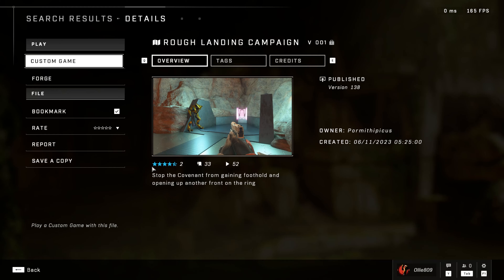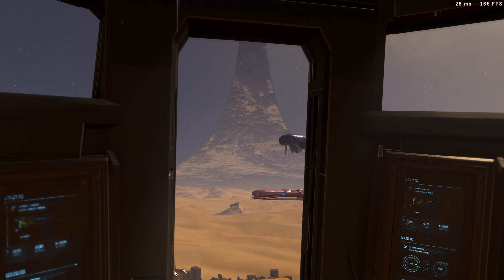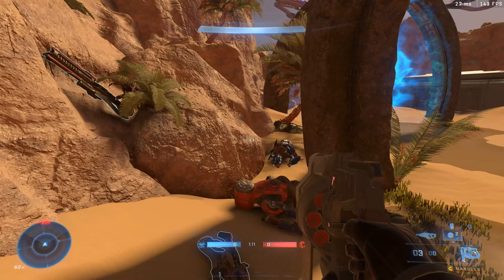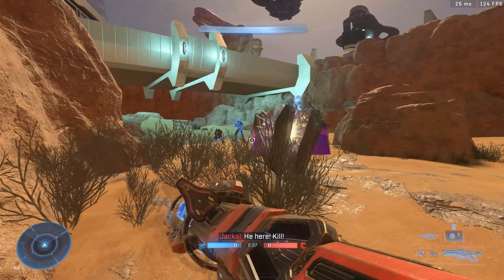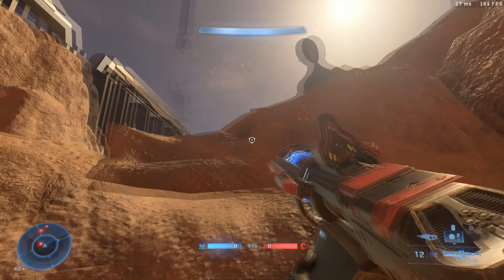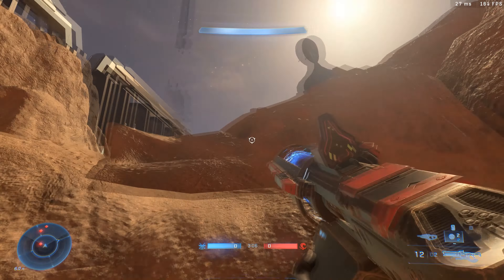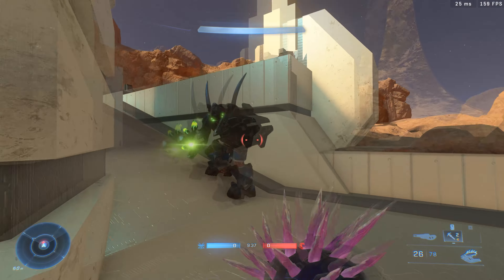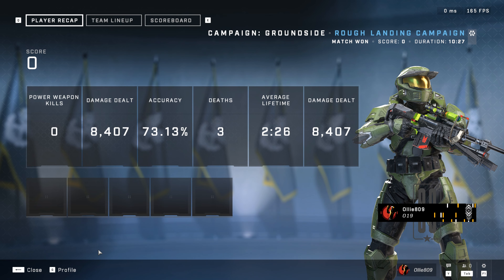Really Fun Forge Campaign Mission - ROUGH LANDING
Beautiful map and very well balanced